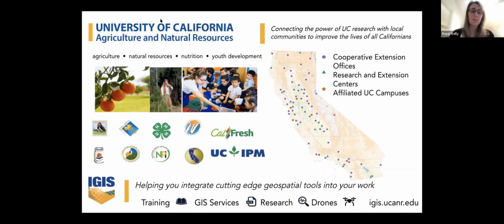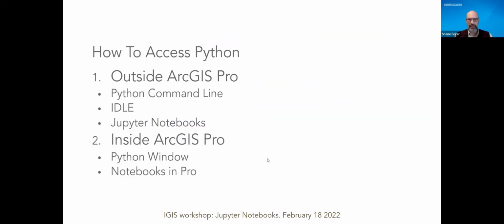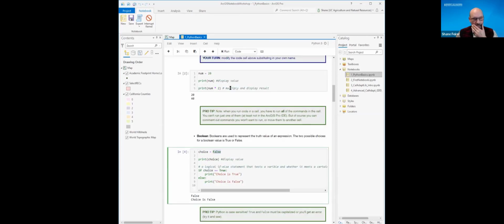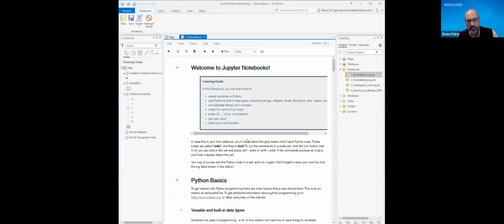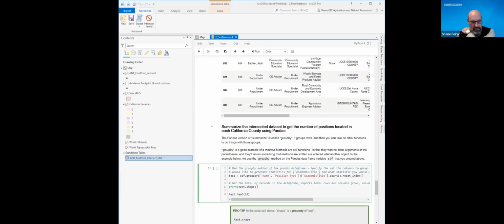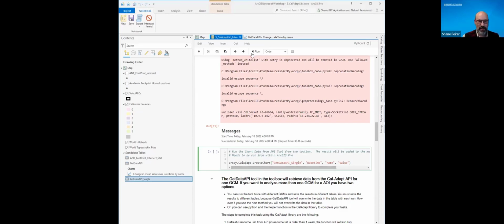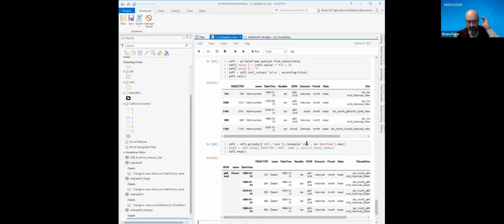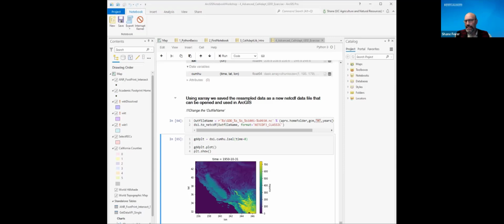IGIS Workshop - Intro to Jupyter Notebooks in ArcGIS Pro - Feb 2022